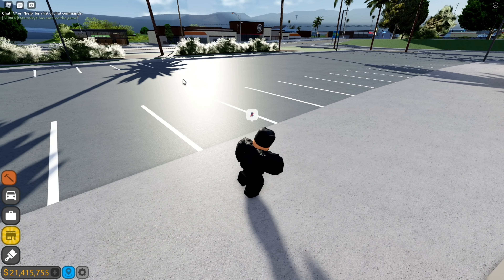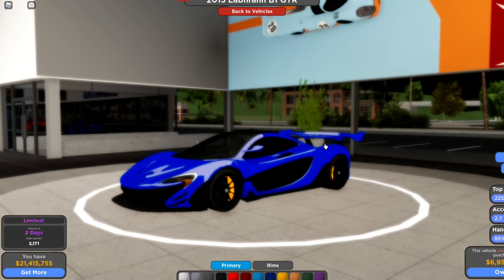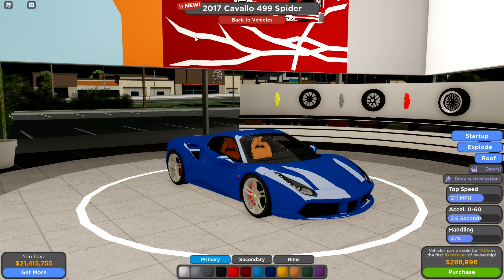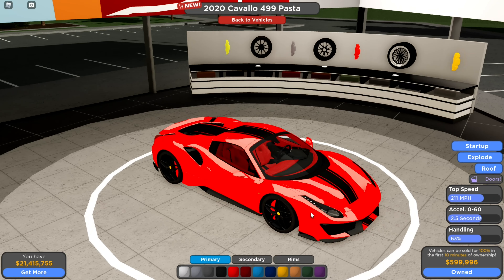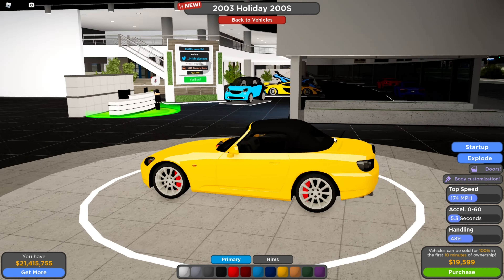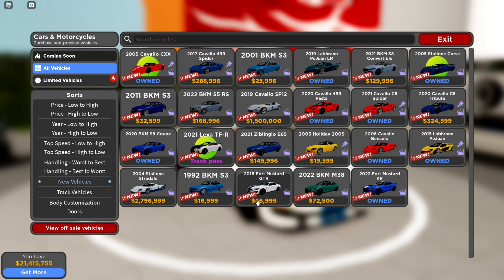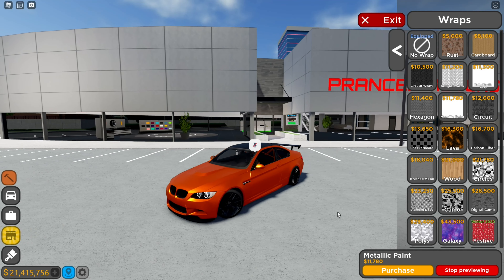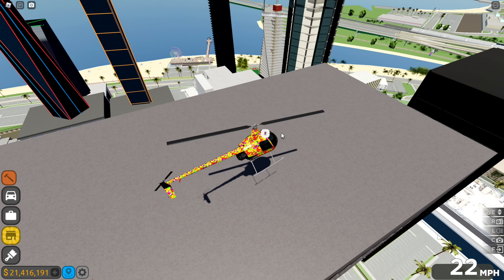30 NEW CARS (ROBLOX DRIVING EMPIRE)